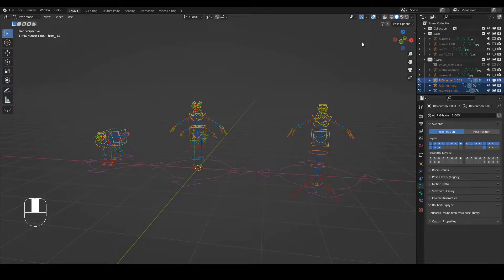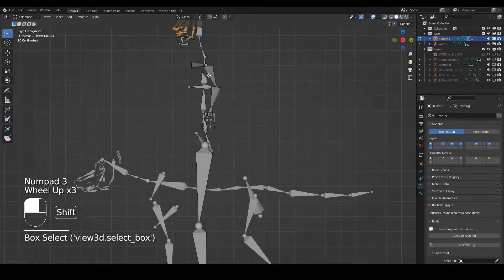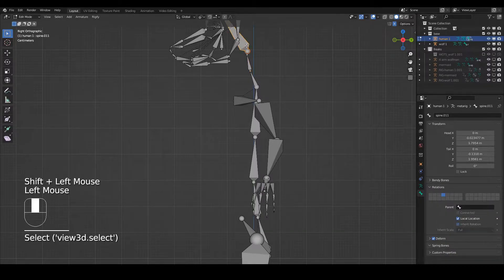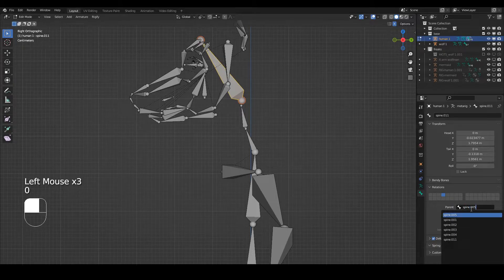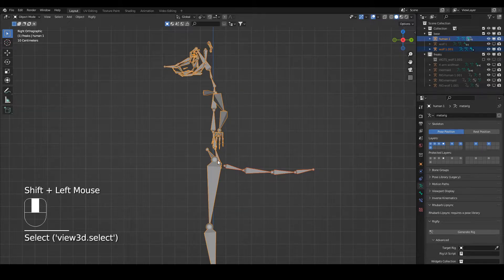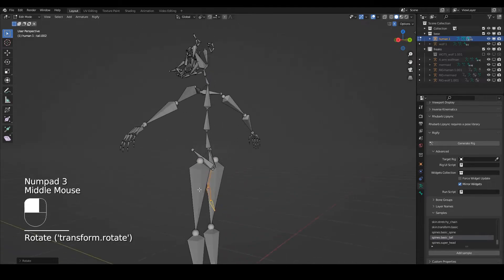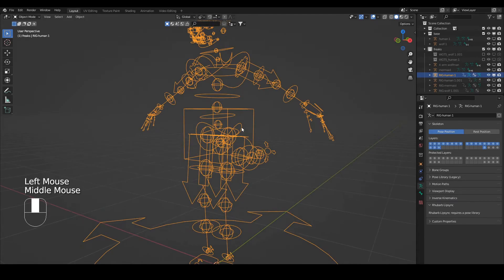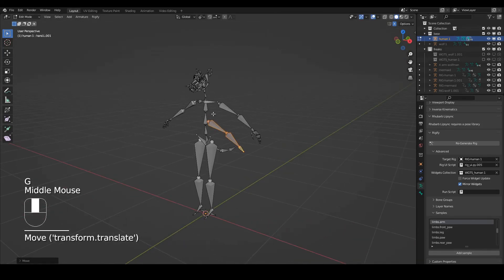Blender Tutorial - Frankenstein Metarigs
A fairly quick tutorial on how to mess with the metarigs and create your own custom Rigify rigs.